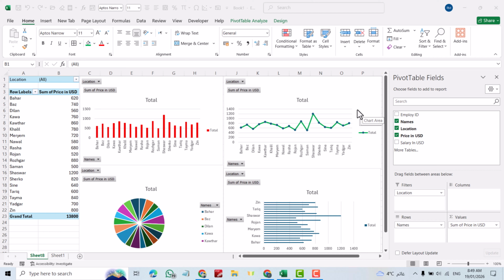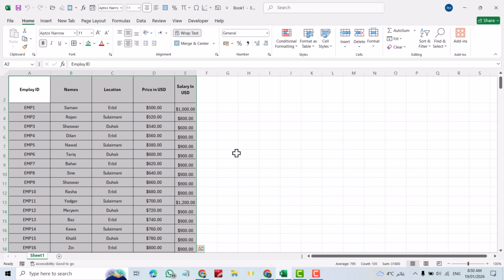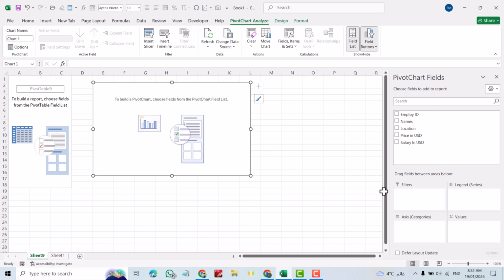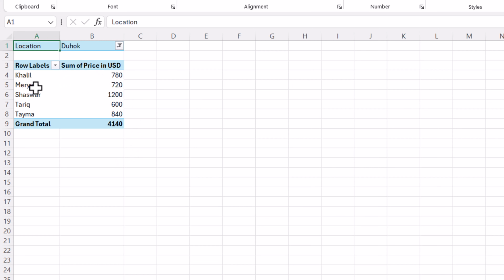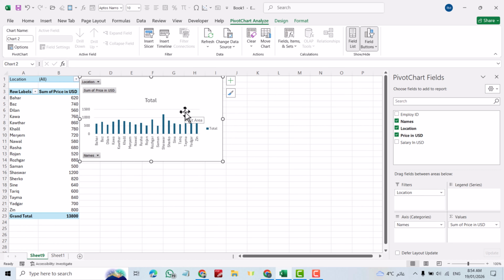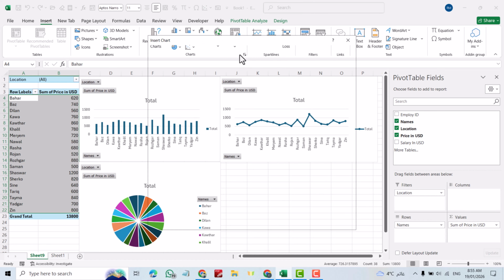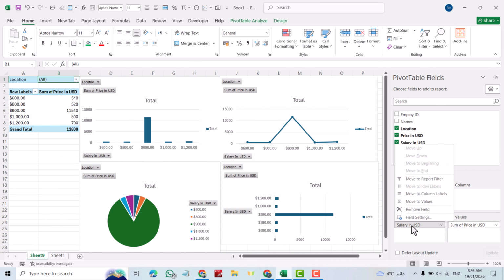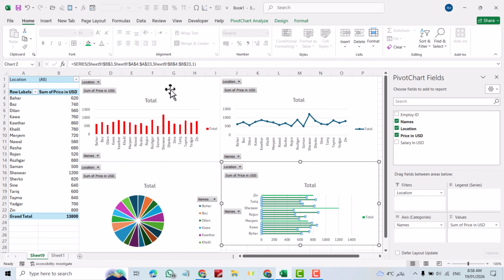Pivot Table Excel 2026 | Step-by-Step Tutorial | How to Create Pivot Tables in Excel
Pivot Table Excel 2026 | Step-by-Step Tutorial | How to Pivot Tables in Excel | Create Pivot Table

Welcome to this complete guide on mastering Pivot Tables in Excel 2026! In this step-by-step tutorial, we’ll show you how to easily create, manipulate, and customize pivot tables in Excel to make data analysis a breeze. Whether you’re a beginner or looking to enhance your Excel skills, this video will help you unlock the full potential of pivot tables.

🔍 What you'll learn in this tutorial:

How to create a pivot table in Excel 2026

Step-by-step instructions for organizing and summarizing your data

Advanced pivot table tips to improve your data analysis

How to filter, sort, and group your data using pivot tables

Customize pivot table reports to meet your specific needs

Common pivot table mistakes and how to avoid them

Pivot tables are an essential tool for anyone working with large datasets. Whether you're in finance, marketing, data analysis, or simply managing data for your business, this tutorial will equip you with all the necessary skills.